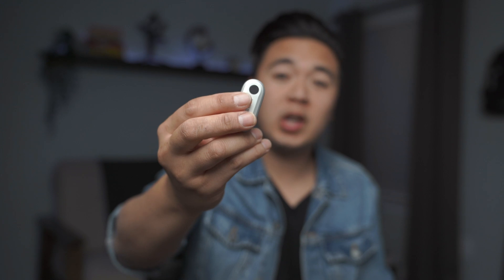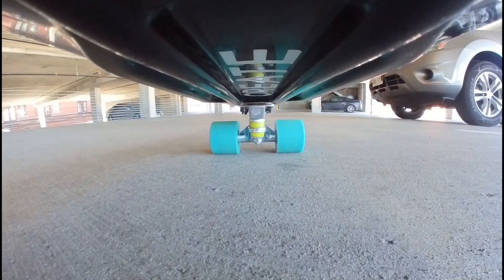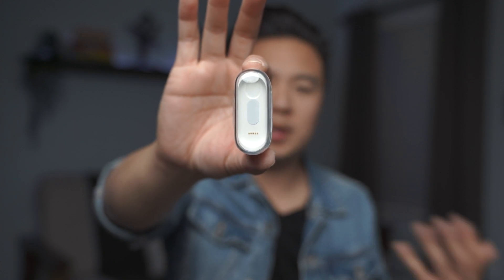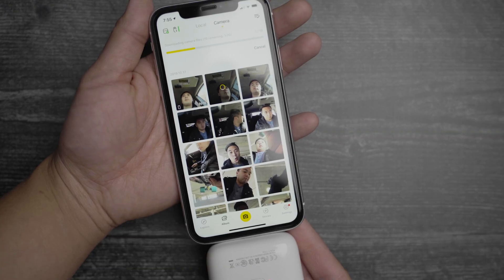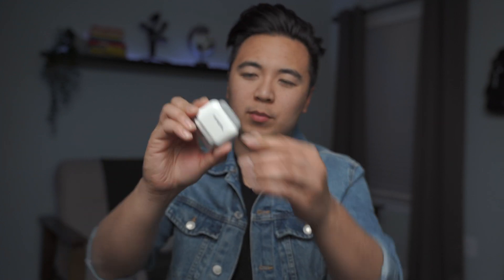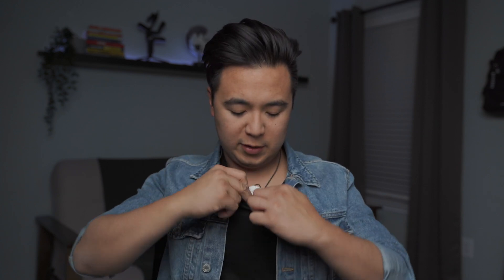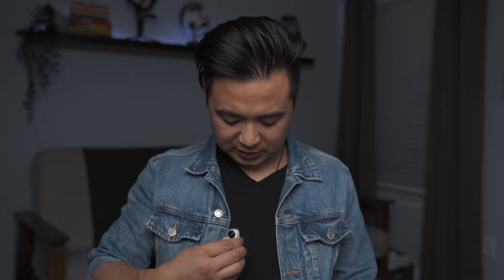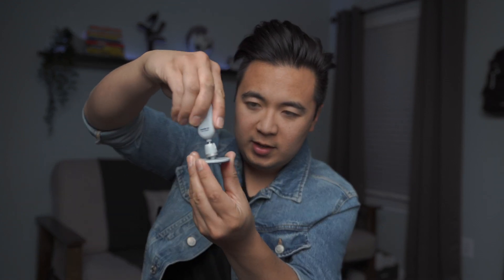GIVEAWAY!! - Insta360 GO Action Camera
The giveaway is over, but you can get the Insta360 GO 2
MAIN GEAR USED IN THIS VIDEO: